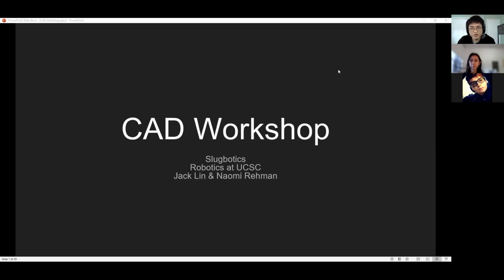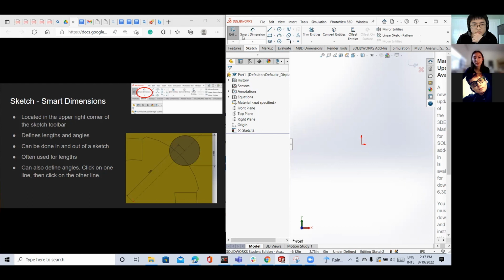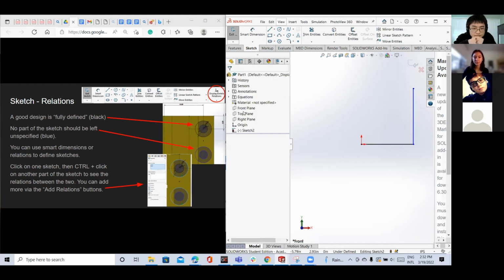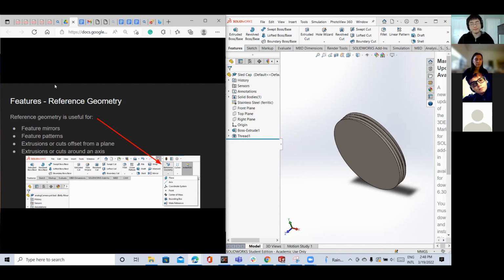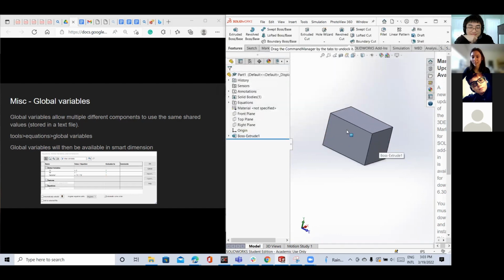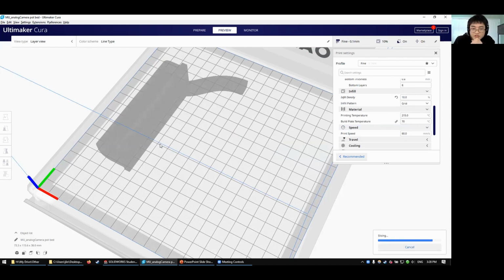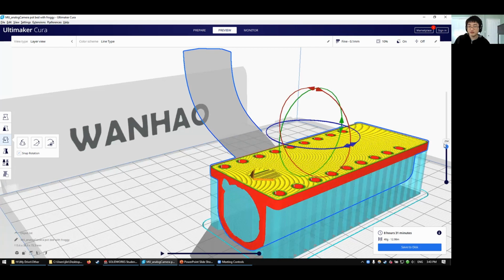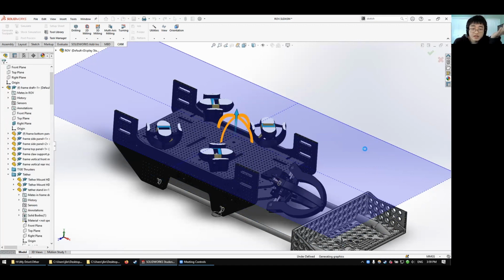Intro to SolidWorks and 3D Printing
This was a presentation we gave to high school robotics teams on how to improve their CADing skills.

Contents:
Navigation
Sketch
Smart dimensions (in/out of sketch)
Patterns and mirrors
Splines
Text and images
Relations
Features
Sweeps
Fillets
Hole Wizard
Reference Geometry
Global Variables
Section View

3D printing
Cura and slicing
Tips
Properties of materials
Printer setup - Prusa mini (mkIII or mini)